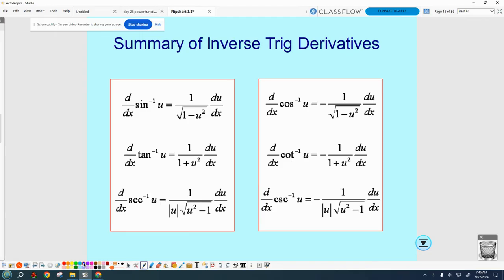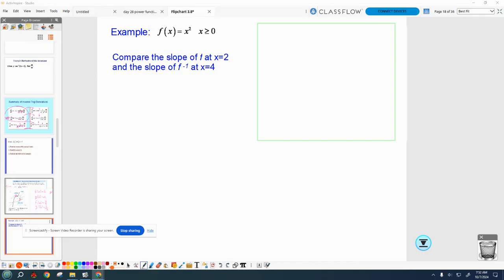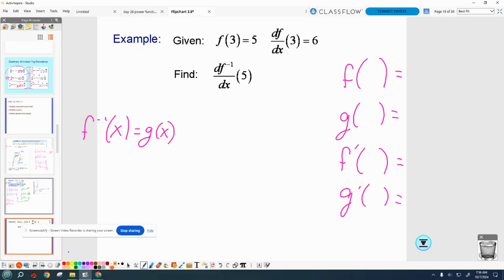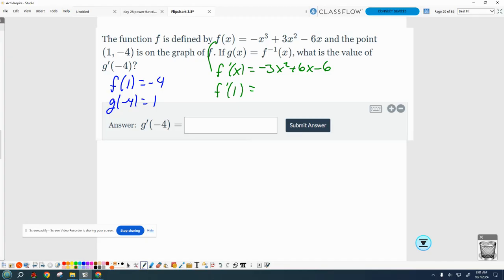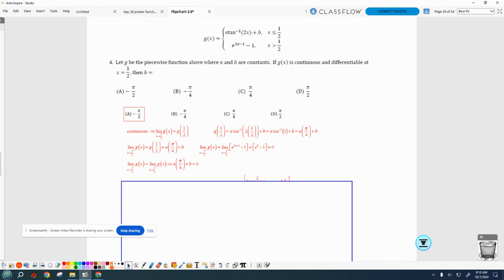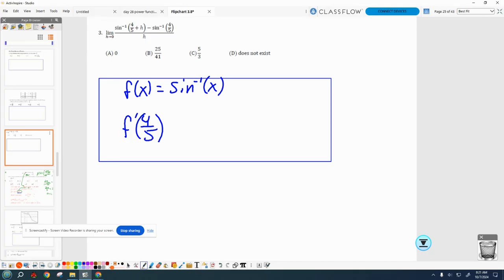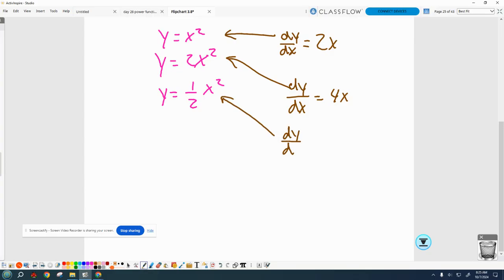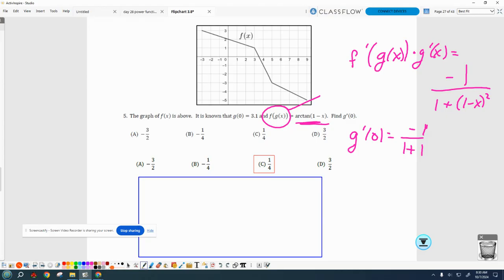10-7-24 Derivatives of Inverses and AP Practice Problems